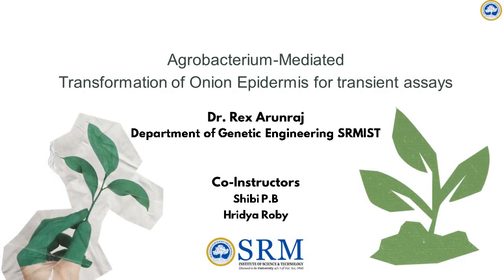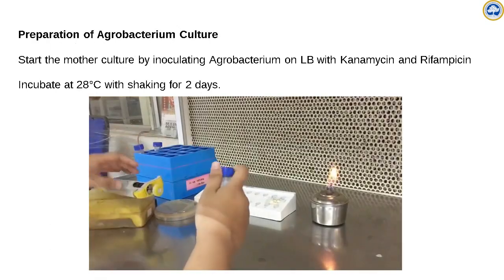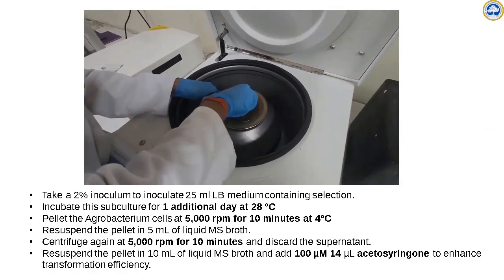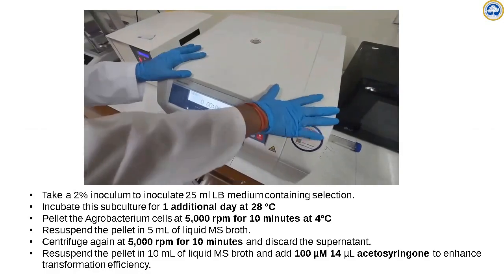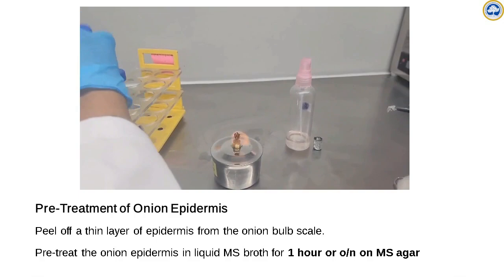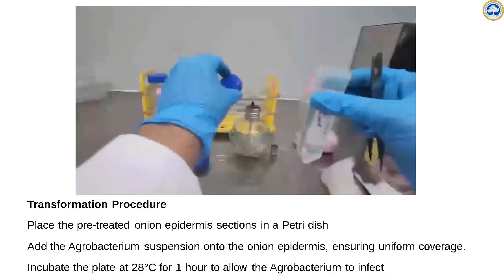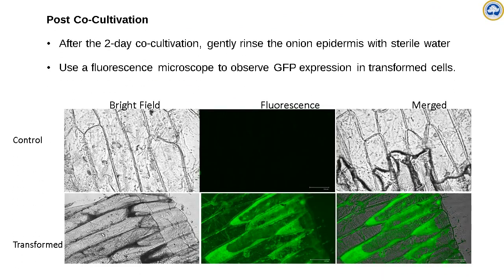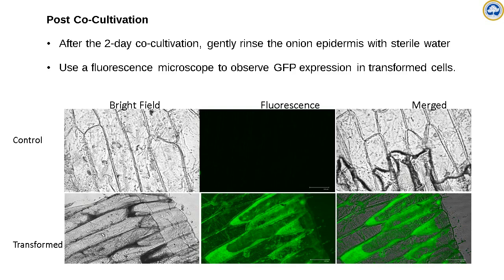Gene Expression using transient expression in onion epidermis| Dr. Rex Arunraj | Genetic Engineering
Gene Expression studies using transient expression in onion epidermis | Dr. Rex Arunraj | Genetic Engineering | SRMIST